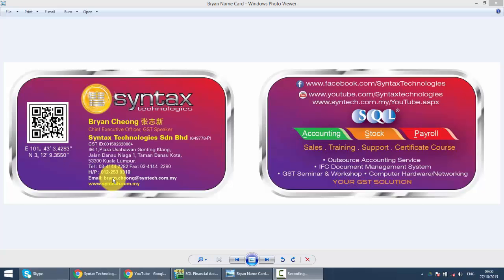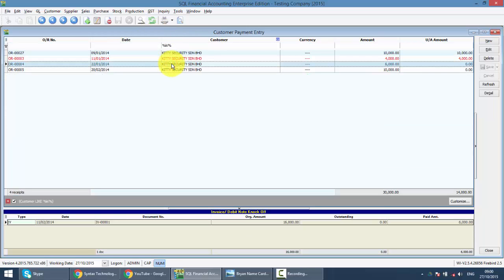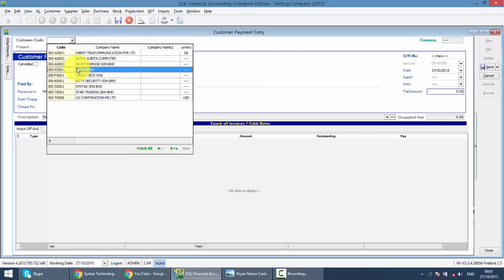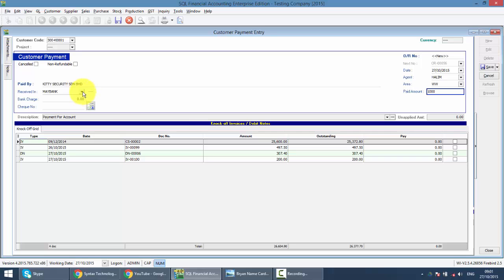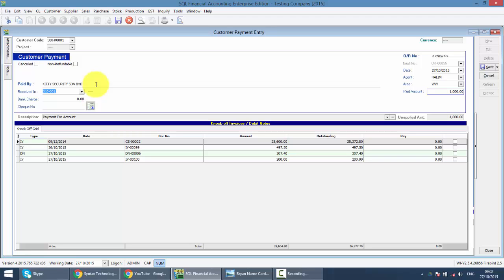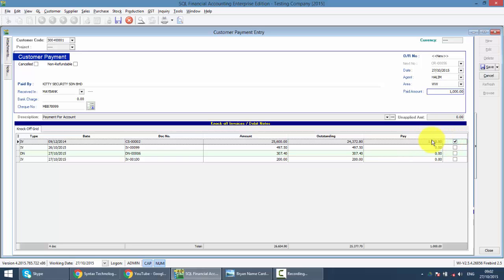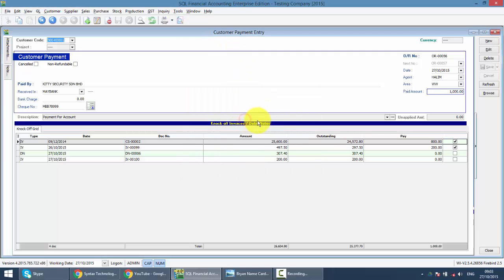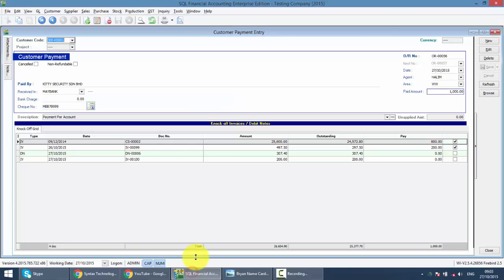SQL ACCOUNTING SYSTEM GST 027 CUSTOMER PAYMENT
This video show how to key customer payment in SQL Accounting System.